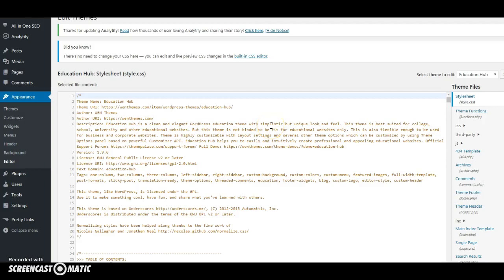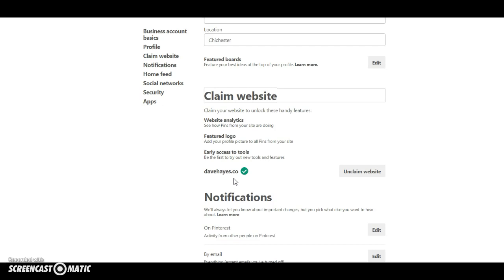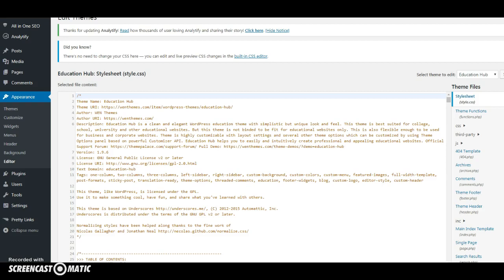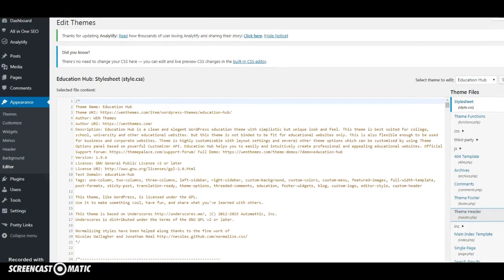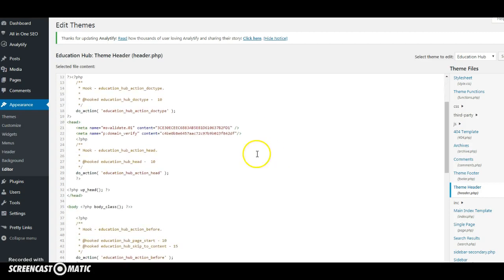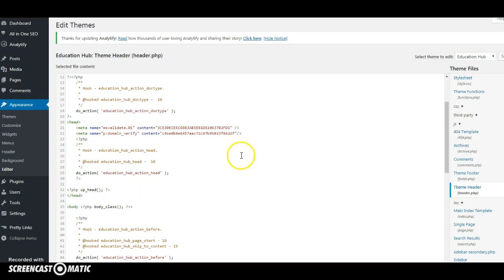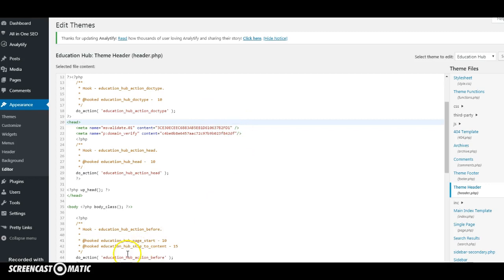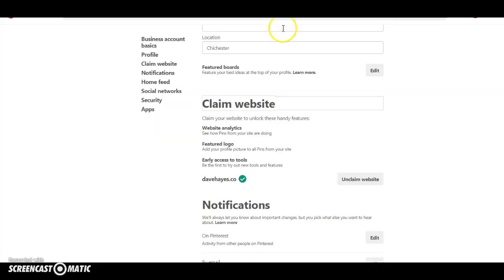How to Add Pinterest Meta tag, to your Wordpress Header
Pinterest ~ How to add the Meta Tag code from Pinterest to the header section of your wordpress Website. To find out how you can get premium wordpress and social media training, simply click on this link to create a free 7 day account